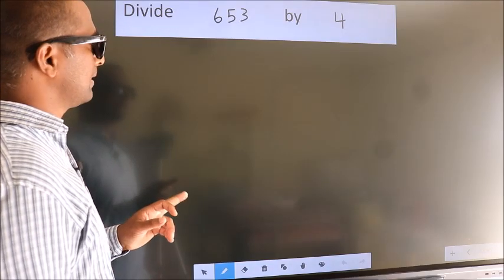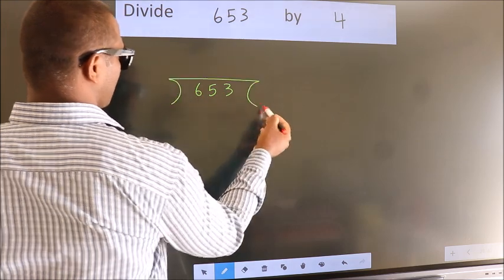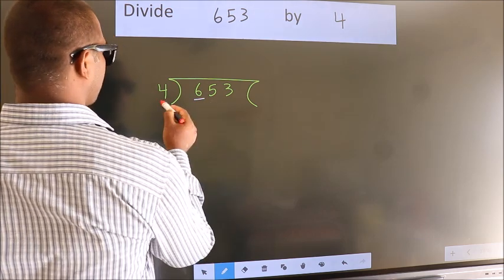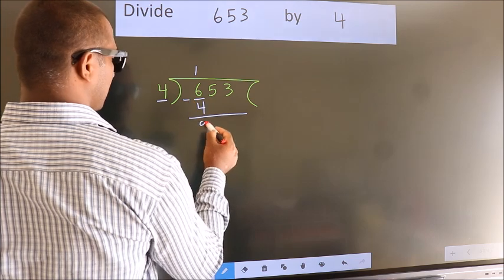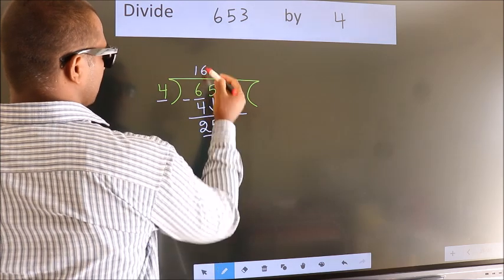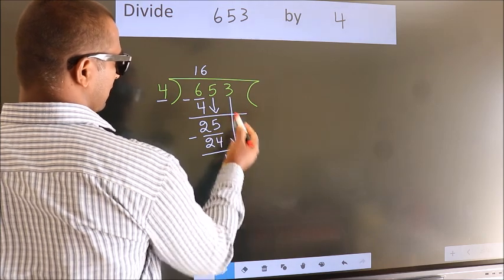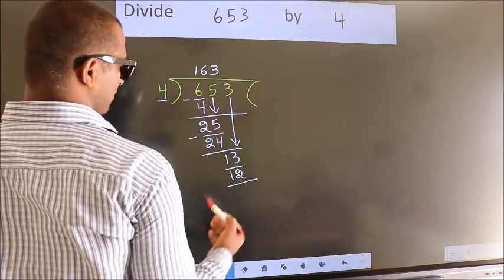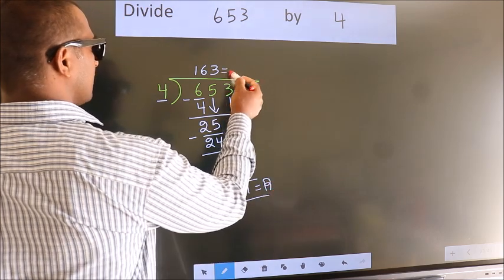Divide 653 by 4